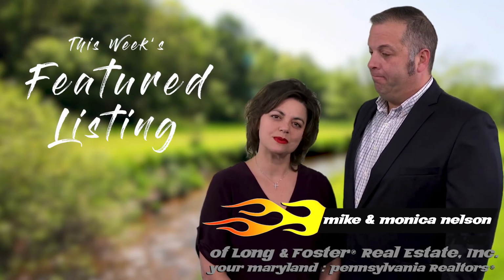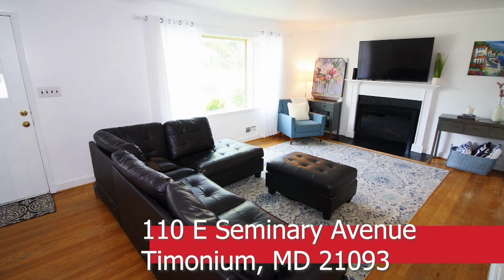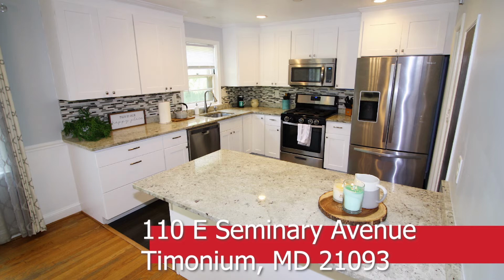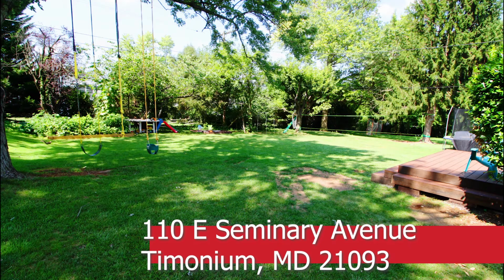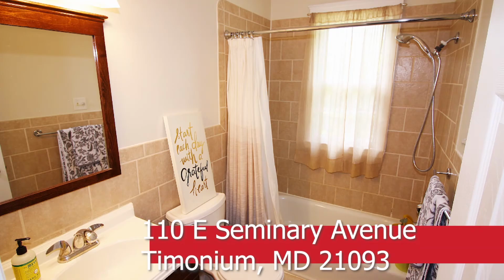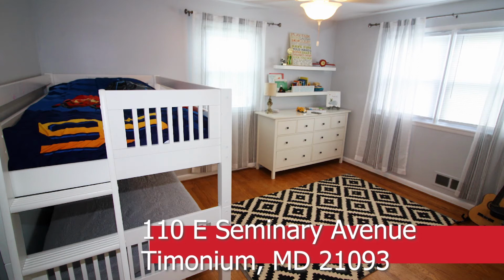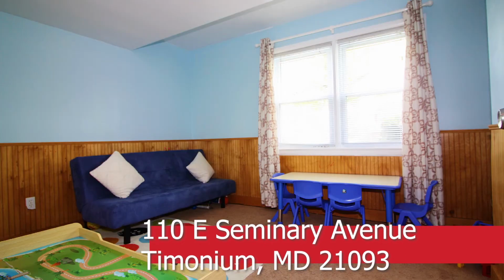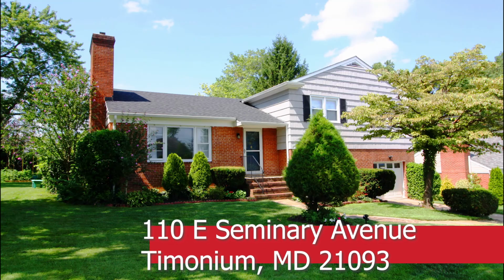110 E Seminary Avenue Featured Listing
Well maintained 4 Bedroom 2.5 Bathroom brick & shingle Split Level Home with a one car garage. Walk in to a large Living Room with a fireplace, hardwood floors & crown molding. Remodeled Kitchen includes granite, tile back splash, cabinets, flooring, large bar and stainless steel appliances with gas cooking. Dining Room opens to the deck and the large backyard. A nice Master Bedroom with Master Bathroom, large Second Bedroom, Third Bedroom and Remodeled Full Bathroom round off the upstairs. Down a few steps to the a Fourth Bedroom w/ a walk in closet and Mud Room including laundry and a half bathroom. The unfinished basement is large enough to finish in to a Family / Recreation Room. Updated roof, HVAC, water heater, windows, deck, etc.